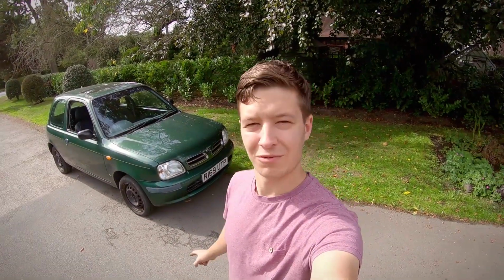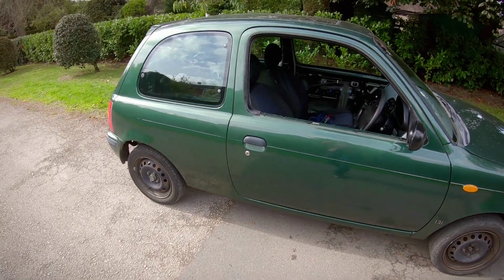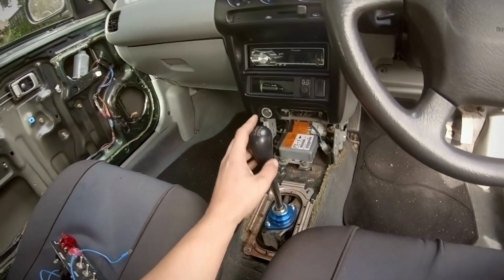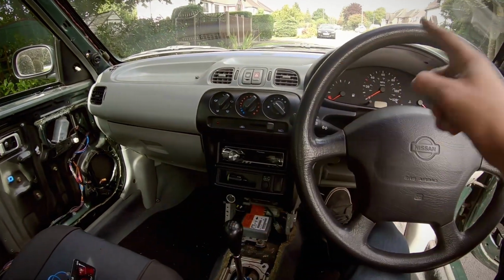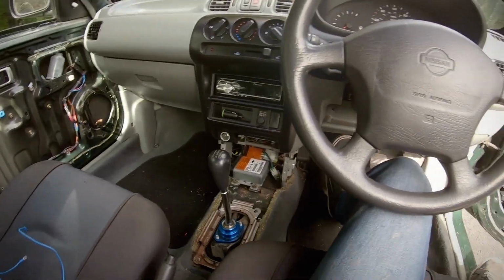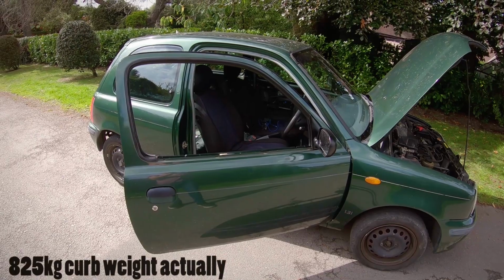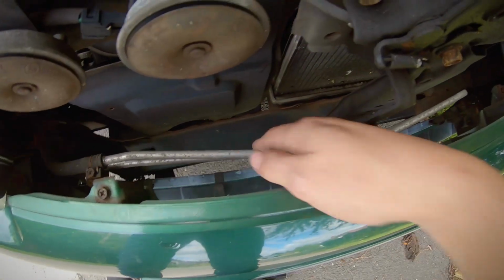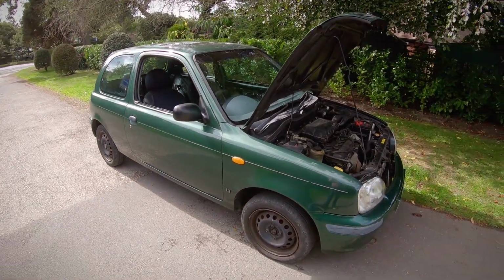New Micra K11 Turbo Project!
Please Take a moment to Follow the link bellow and have a read it would mean alot to me:

if your new to my videos thanks for visiting!!! hope you enjoy your stay
i would like to introduce you to my self my name is stefan but also know as Navo im absolutley car obsessed and this kind of does reflect in my content. if you like vlogs, repairs, tutorials, reviews, and adventures then hit SUBSCRIBE!

on The 21st of july i purchased a 1983 vw camper with the help of my family and im currently in the process of restoring it if you like all things van there will be many videos of this type for you
i also modify a great deal of cars so if your all about that slammed stancey car life youll find something for you on the channel too

get in touch share your throughts who knows you might see me at a show one day come say hi! so i will be on my social media if you want to drop me a message and say hi

obviously making videos is only as enjoyable as the people who watch my videos so i truly appriciate all the comments and feedback you guys give me

big thanks to all my viewers